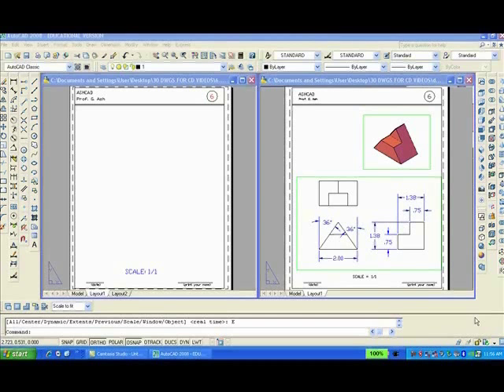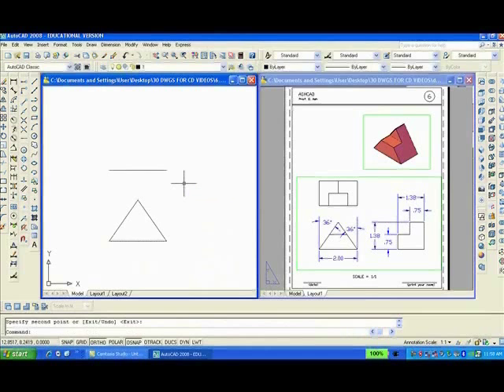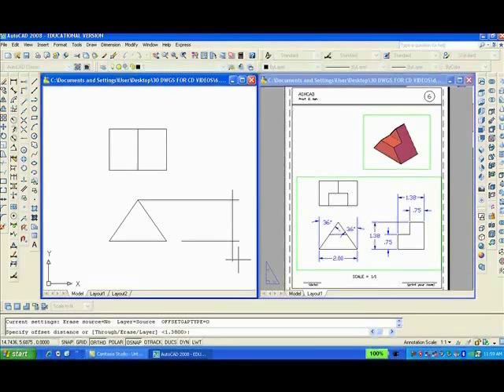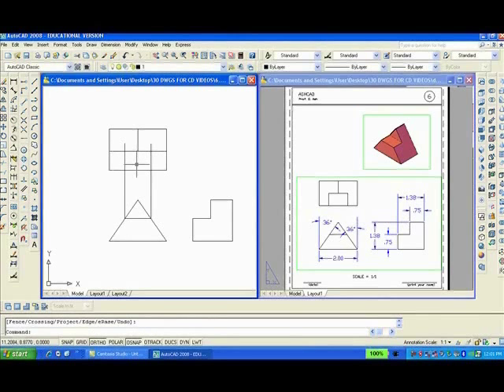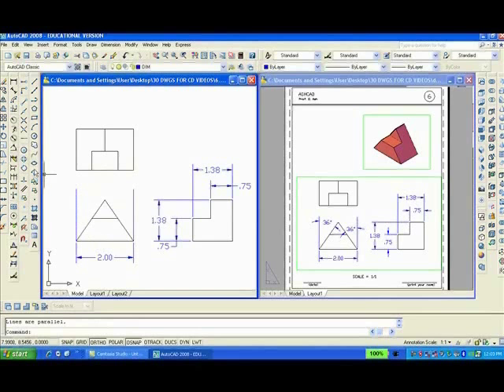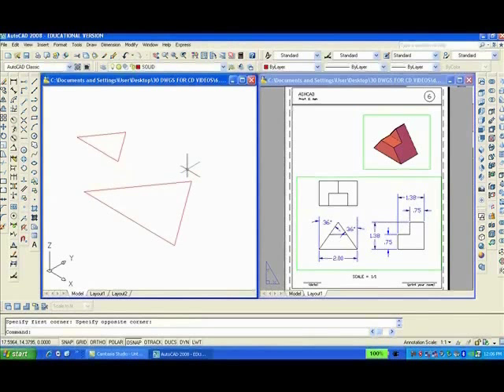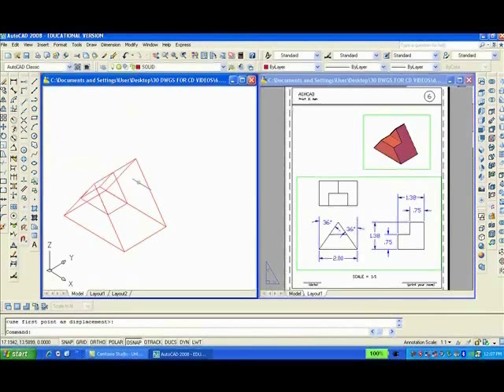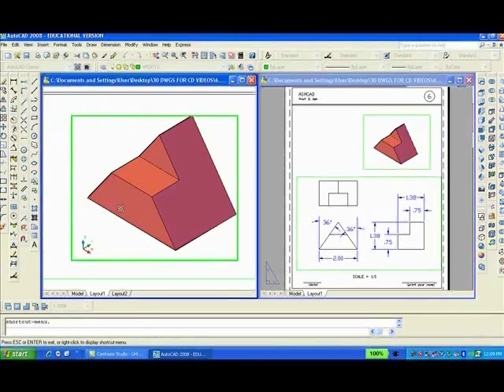EXERCISE 6A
Want a FREE tutorial on how to download Windows10, FREE of charge; from Microsoft to place on your computers using a USB Flash Drive. Email